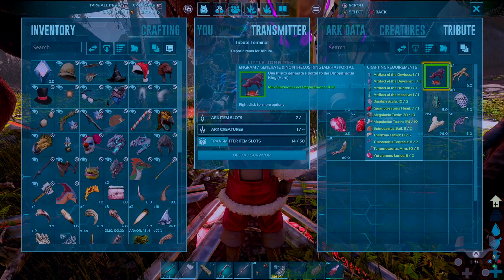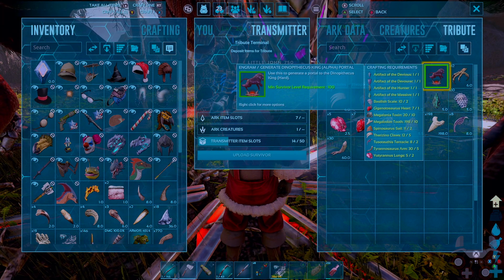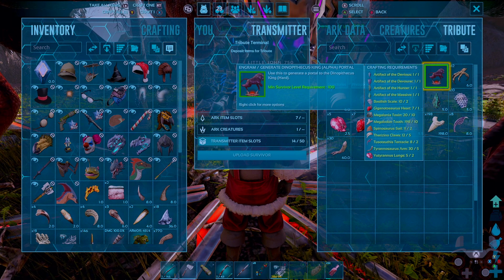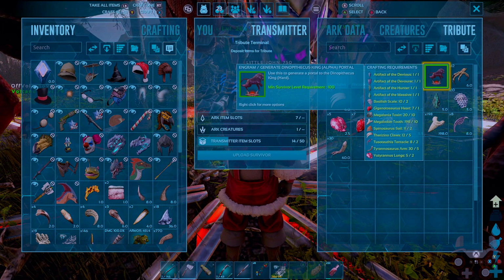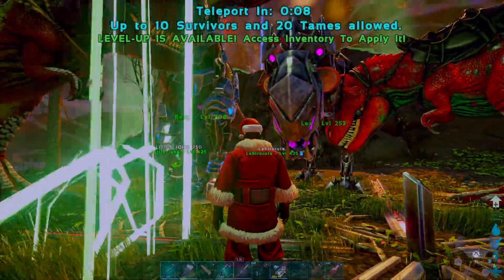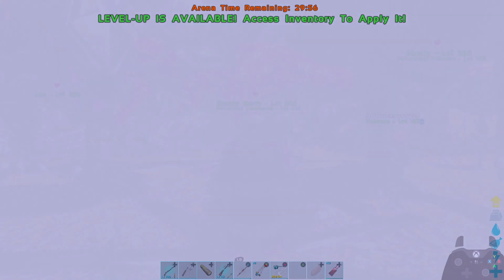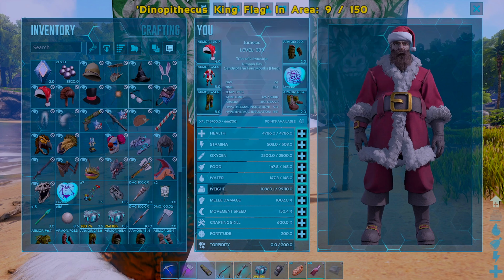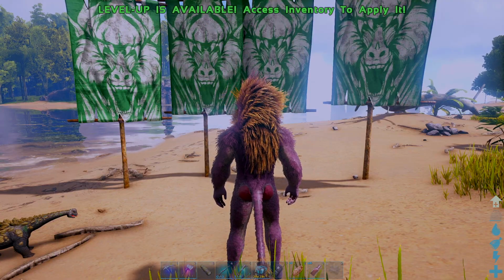Ark Survival Evolved: Lost Island How to unlock the dinopithecus costume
Today we are checking out Ark Survival Evolved, today we will be doing the alpha boss fight in order to unlock the dinopithecus costume. Depending on your server settings you may need more or less tames in order to survive. The main boss has a huge aggro jump which throws you off your tame, that with flying monkeys throwing bombs make this fight a bit more complex. Brining in at least one long range weapon to bring the boss into a wide open spot so you won't get dismounted. As a disclaimer for the time being it seems this only unlocks on the Alpha part on this boss fight, with the flags all looking the same from alpha, beta and gamma. Other issues is the main head trophy glitches out and doesn't display correctly inside the game as of December 27th.